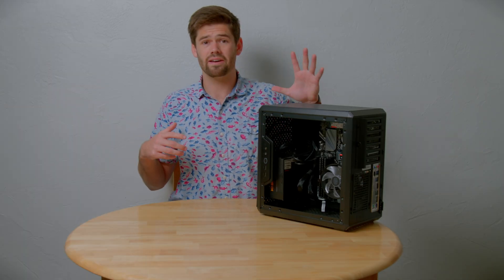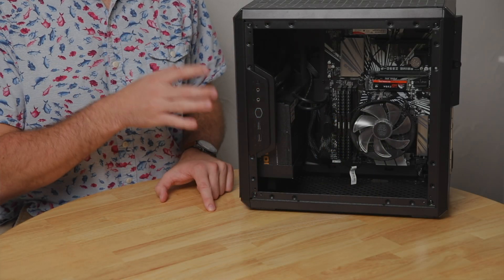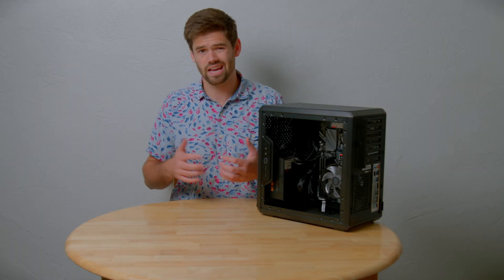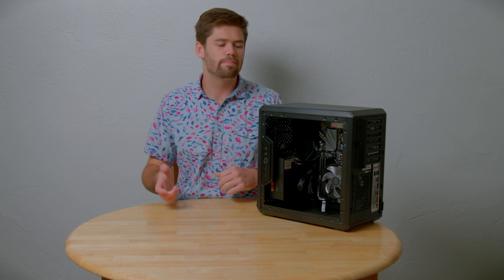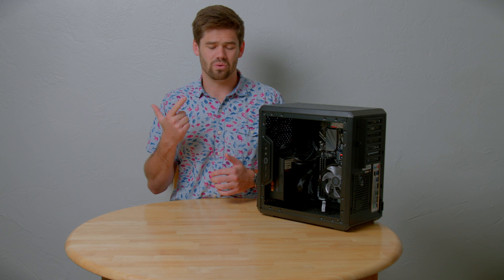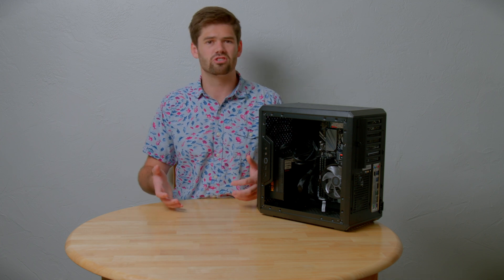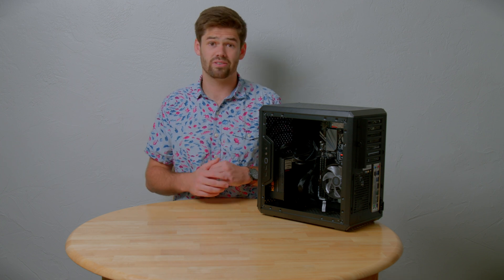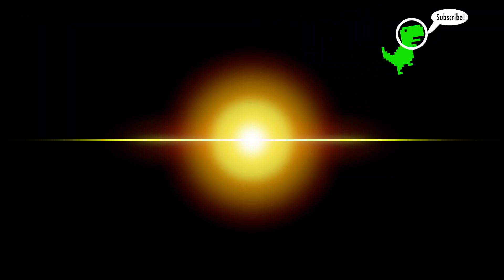I bought a used server off of Craigslist for my HomeLab - here is what I looked for and why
Spacerex went on Craigslist and bought a used computer to setup as an XCP-NG server. This allows you to effetely manage and run many virtual machines all on the same computer.